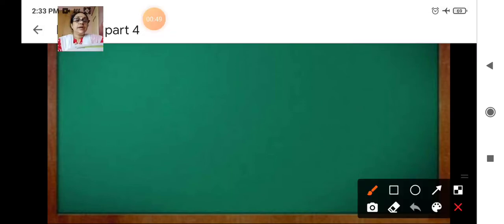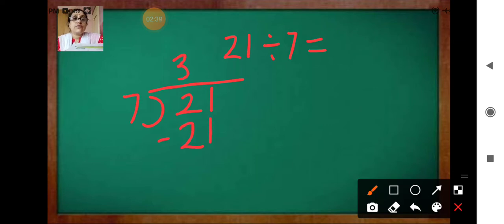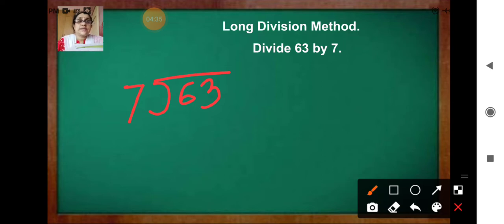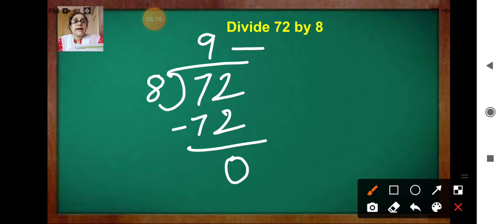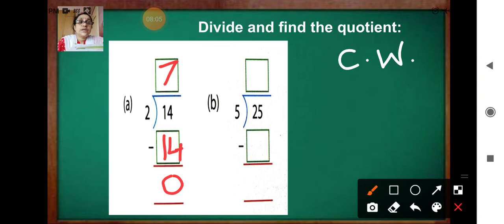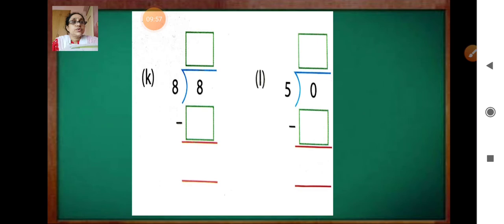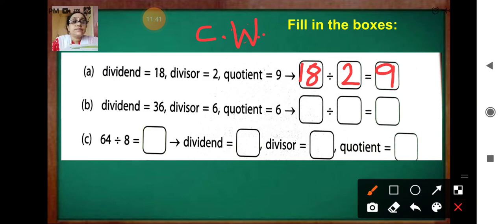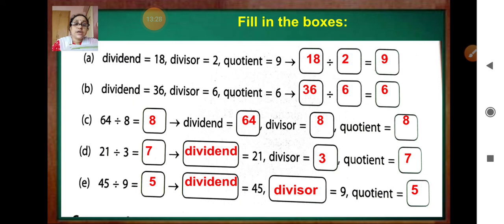Class 2 maths chapter no 6 Division part 4 4 November 2020